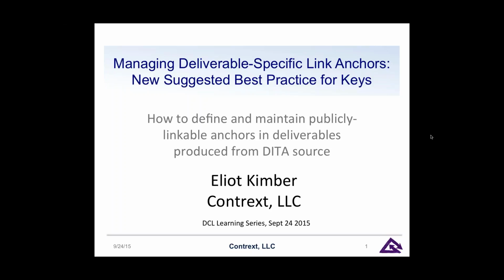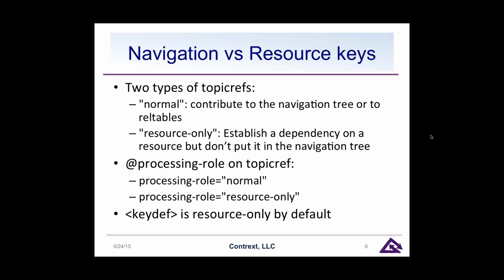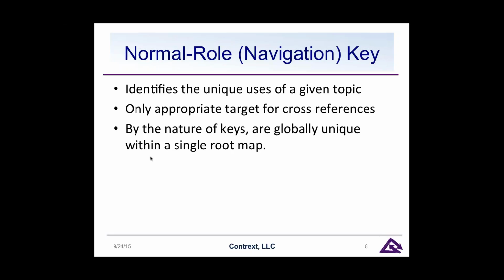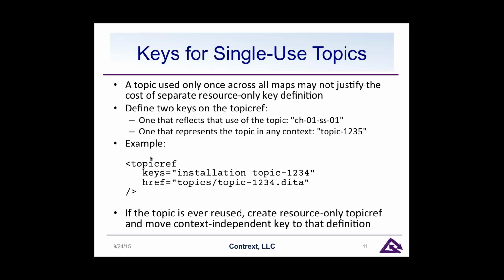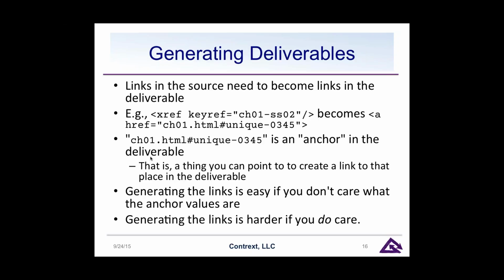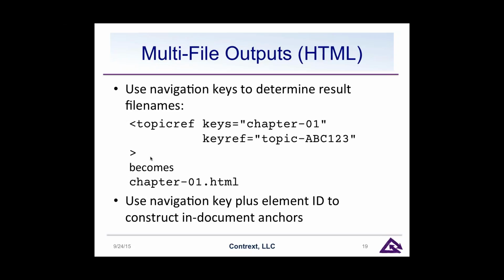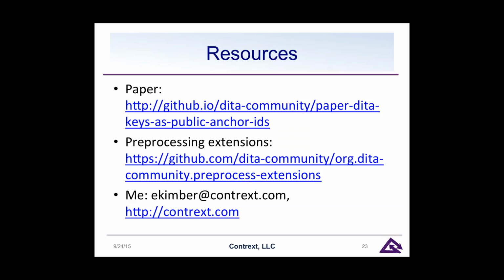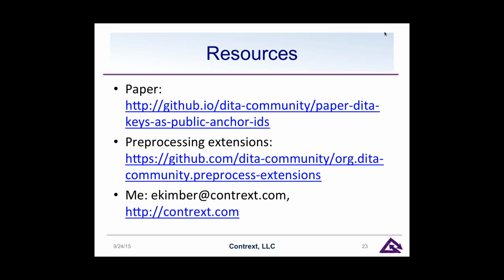Managing Deliverable-Specific Link Anchors - DCL Learning Series Webinar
This webinar presents a general approach that uses keys on navigation topicrefs to determine the anchors in deliverables, giving more control to map authors and removing dependencies on the behaviors of specific deliverable generation systems. This way of using keys also addresses challenges inherent in doing cross referencing within a single publication when topics are used multiple times in the map.